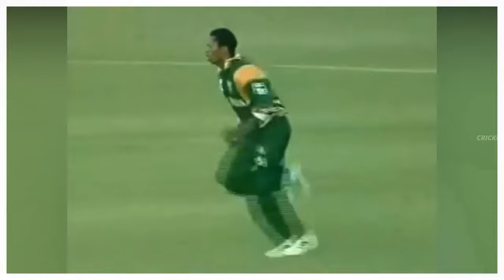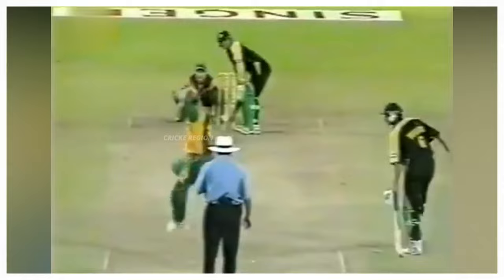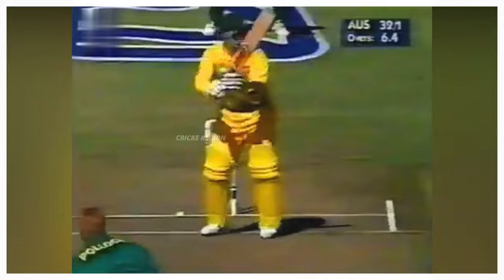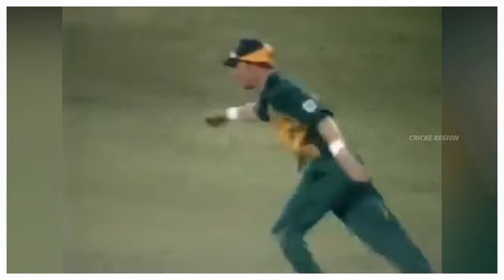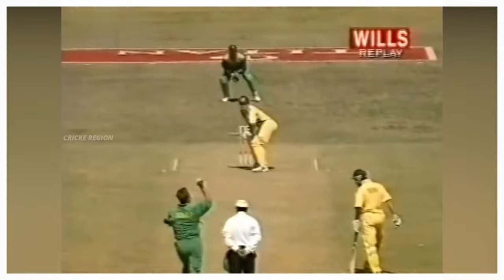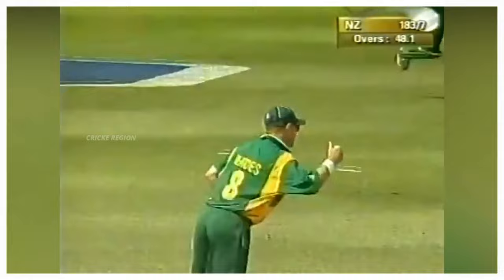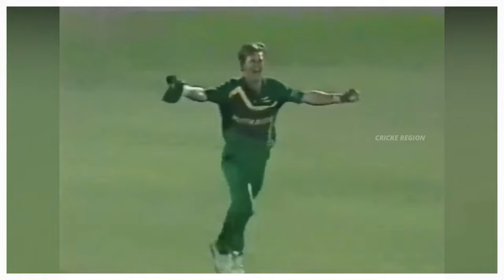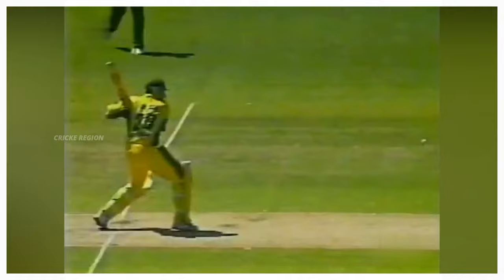BRILLIANT JONTY 🔥: TOP 10 Amazing Catches of Jonty Rhodes || Splendid Fielding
Jonty Rhodes is a former South African cricketer who is widely regarded as one of the greatest fielders in the history of the game. He was known for his acrobatic catches, particularly his diving catches, which became a signature of his style of fielding.

During the 1992 Cricket World Cup match against Pakistan, one of Jonty Rhodes' most well-known catches occurred. Pakistan's Inzamam-ul-Haq hit a ball toward the midwicket boundary during the match, and it appeared to be going for six runs. However, Jonty Rhodes, who was fielding in the back, ran toward the ball, dived full length to his right, and caught it just before it hit the ground with his right hand. This catch is frequently referred to as the "superman catch" and is widely considered to be one of cricket's greatest catches.

In a 1999 Test match against the West Indies, Jonty Rhodes made another famous catch. Brian Lara of the West Indies hit a ball towards the point boundary during the match that appeared to be headed for four runs. On the other hand, Jonty Rhodes, who was fielding at point, ran toward the ball, dived full length to his left, and caught it with his left hand just inches from the ground. Another illustration of Jonty Rhodes' incredible athleticism and fielding skill is this catch, which is referred to as the "flying Jonty" catch.

Overall, Jonty Rhodes is thought to be one of the best fielders in cricket history. Cricket fans all over the world still remember and admire his catch.
TOP 10 Amazing Catches of Jonty Rhodes

I am really apologize for not using some Footages,

We are working hard to grow this channel.If you have any issue with the content(Audio or video) on this channel.Then contact us at  before complaining to YouTube.We will delete your content.